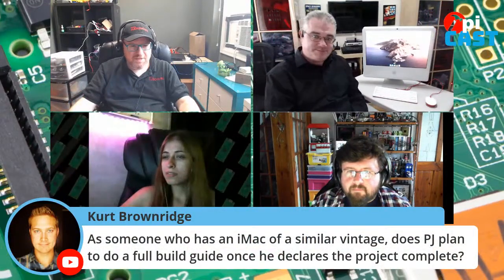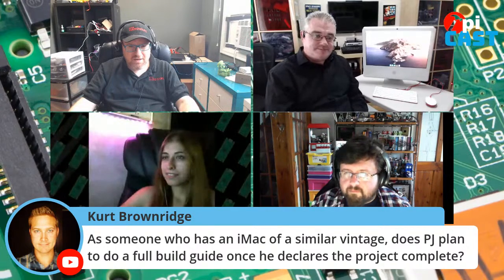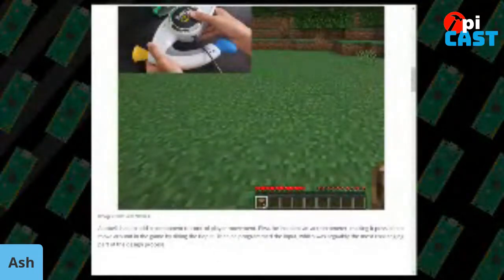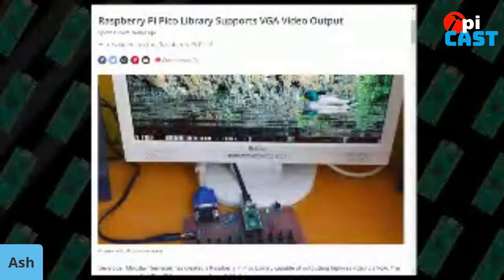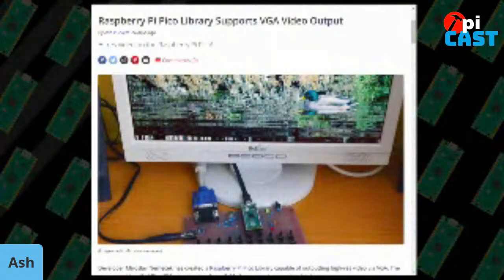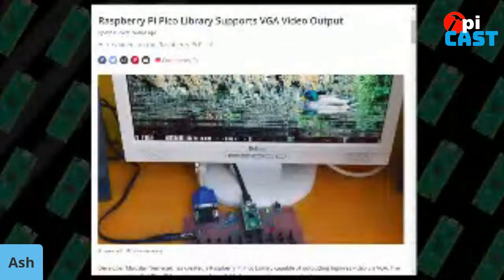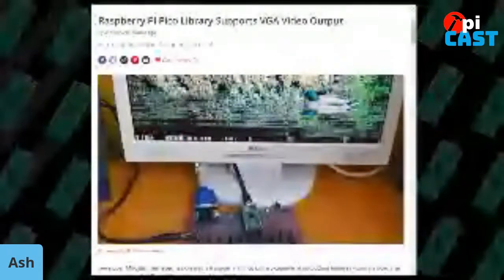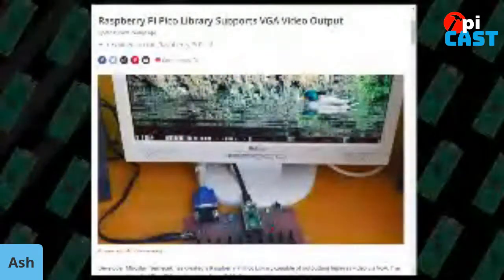The Pi Cast: Pi-Powered Retro Mac, Asus's Pi Competitor, Projects of the Month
Special Guest PJ Evans shows off the PiMac, a retro Macintosh powered by Raspberry Pi. Les dives into Asus's latest Tinker Board and Ash has projects of the month.